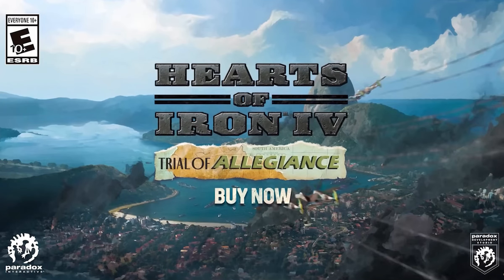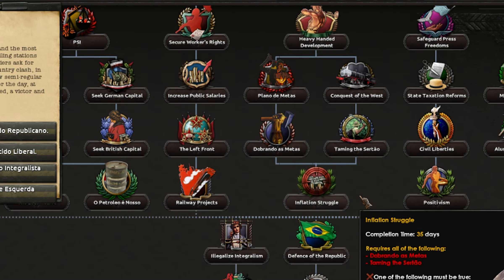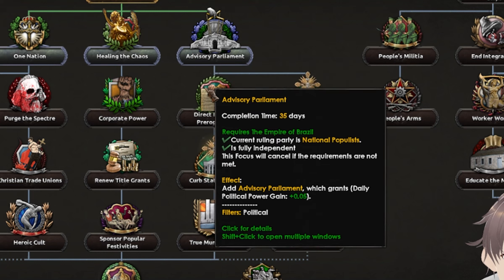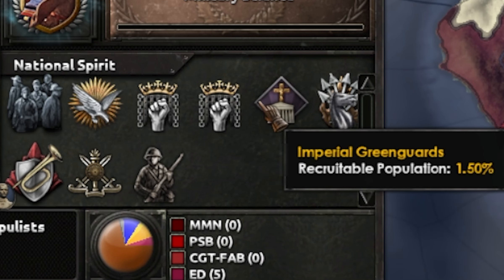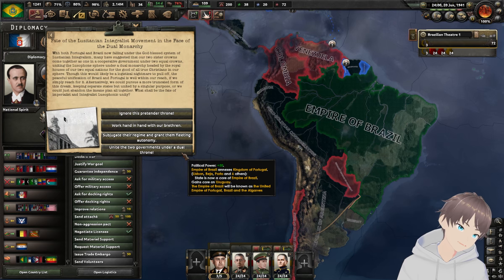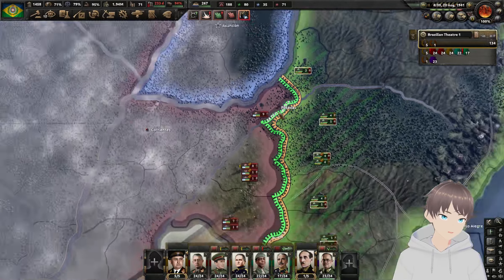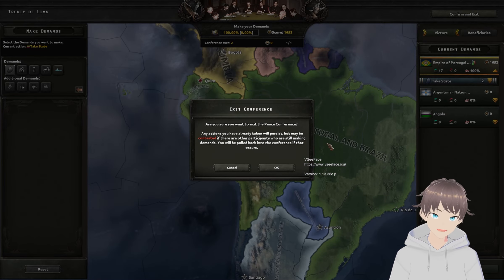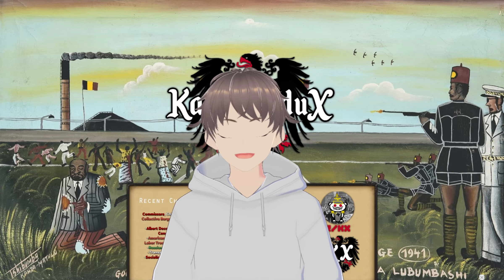ARE MODS BETTER THAN THE DLC? | HOI4: 'KaiserreduX' Mod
With the release of the new DLC 'Trial of Allegiance', I wanted to put it to the test. Which is better? The DLC or the Modded Scene. As someone who rarely plays in South America, I thought it'd be a fun test to see whether we all NEED it for a more complete game OR if mods can make up for it all.